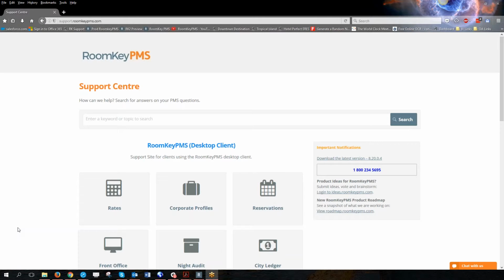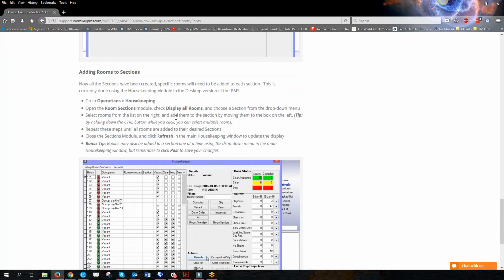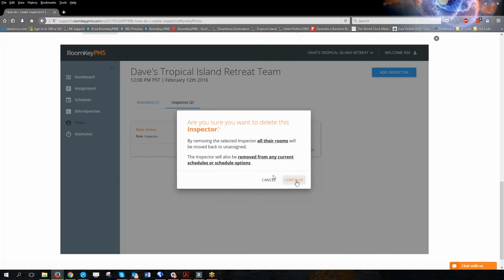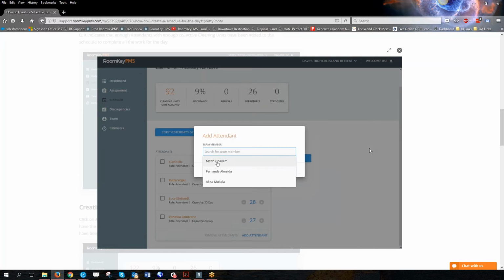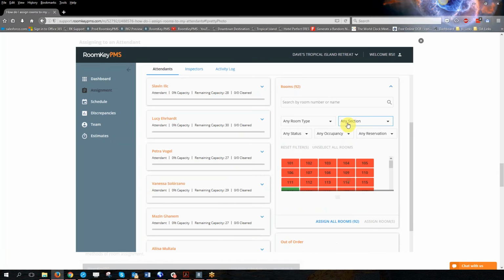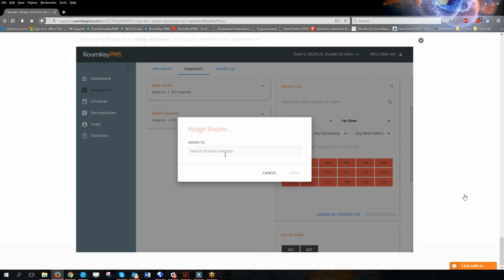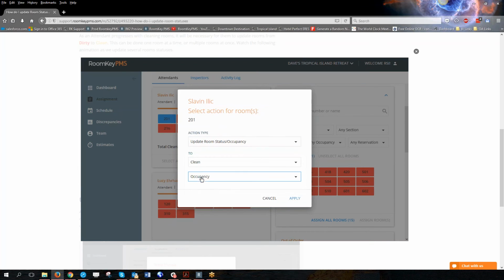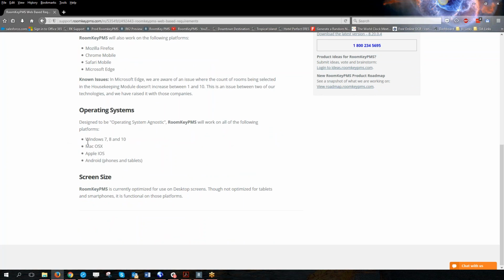RoomKeyPMS Web Based Housekeeping Module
An overview of the new RoomKeyPMS Web Based Housekeeping Module, including steps to set it up, and how to perform Daily Operations.